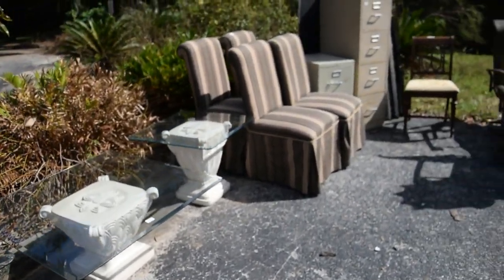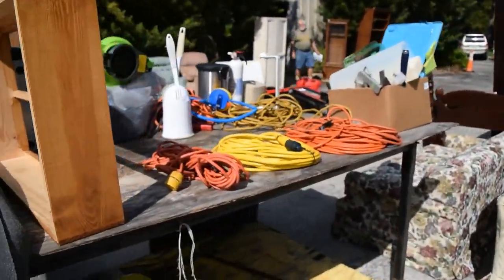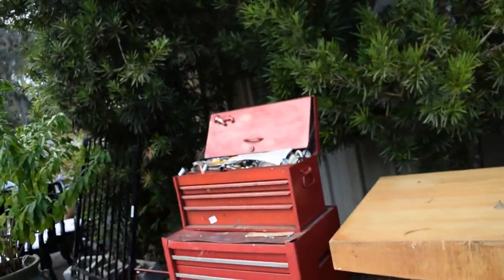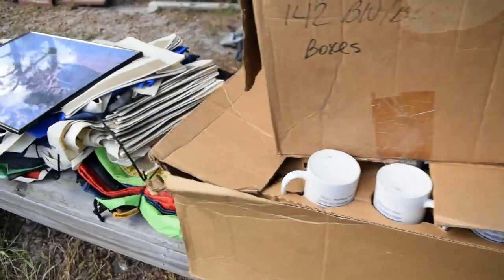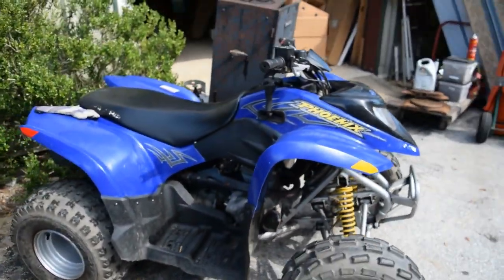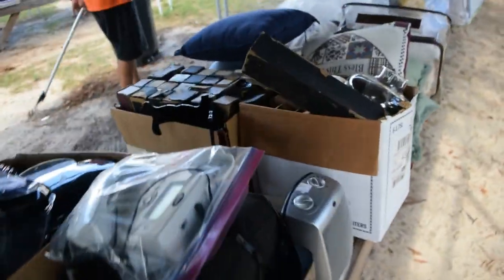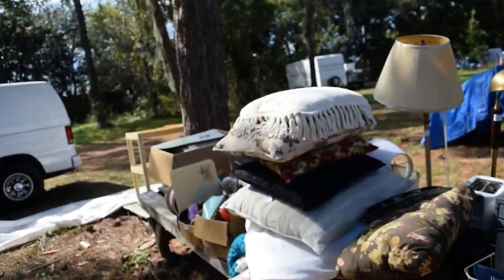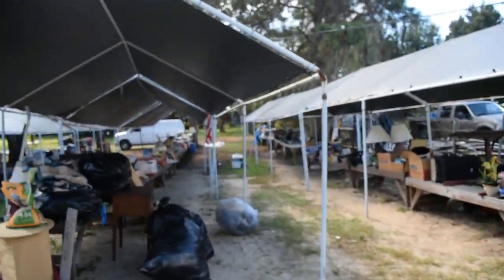10/30/2018 Open-Air Auction